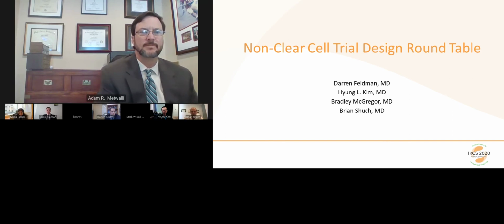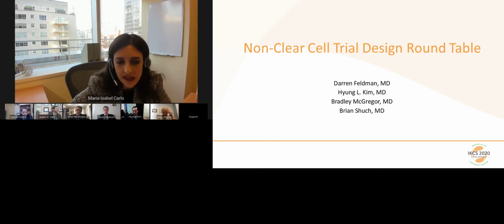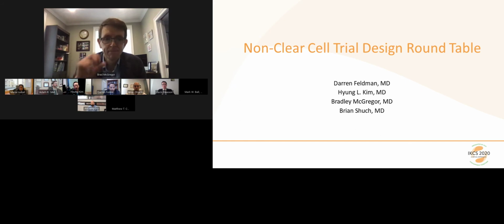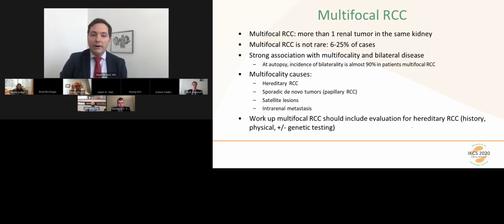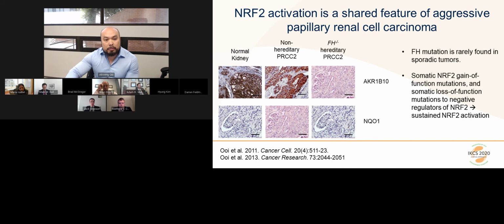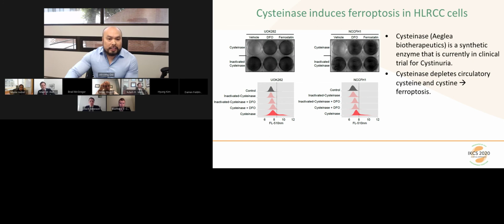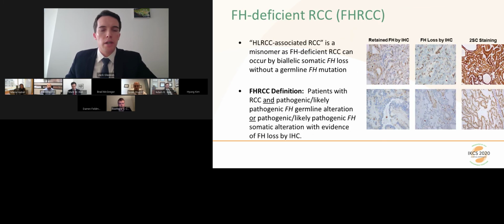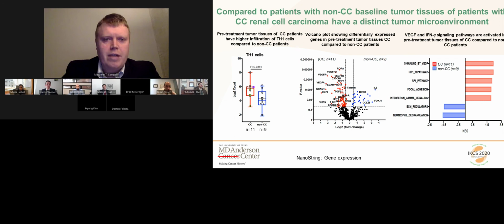IKCS 2020: Non-Clear Cell RCC Session